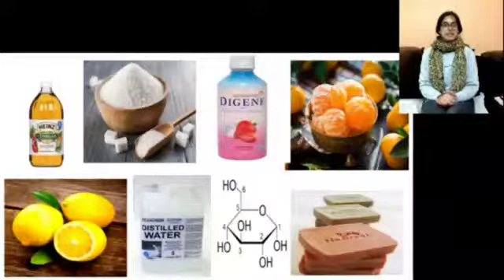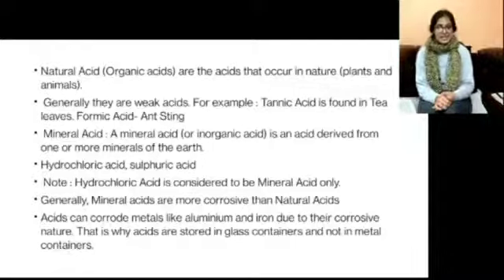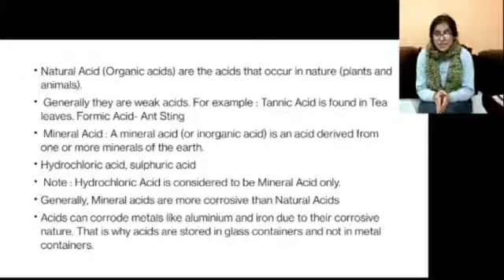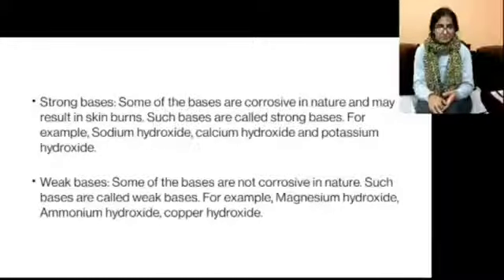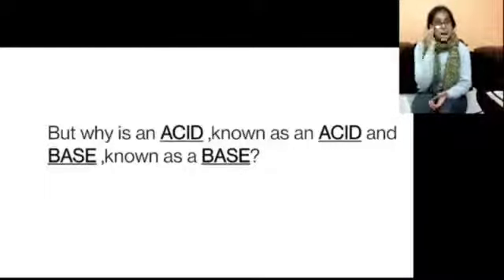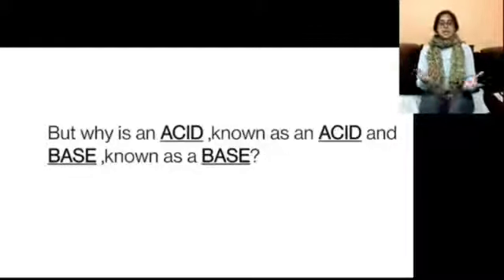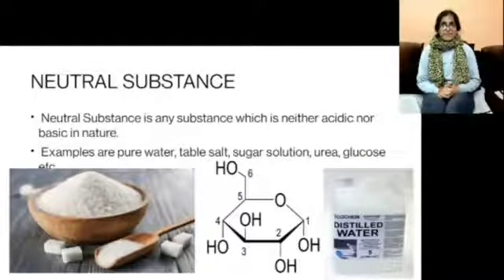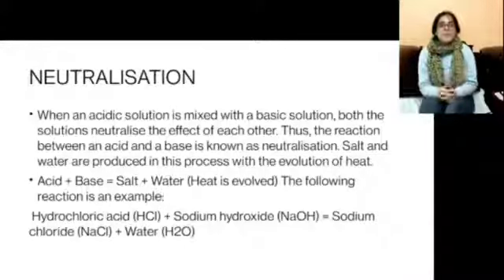Class 7 Chapter-6 (Acid Bases and Salts)